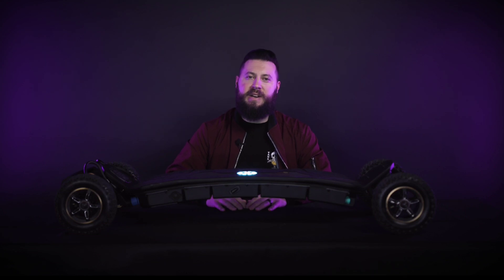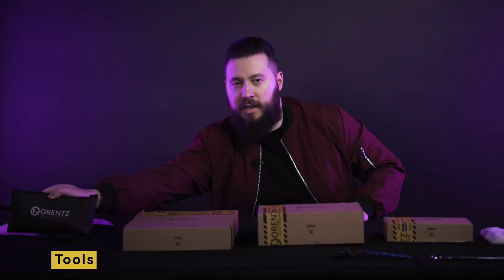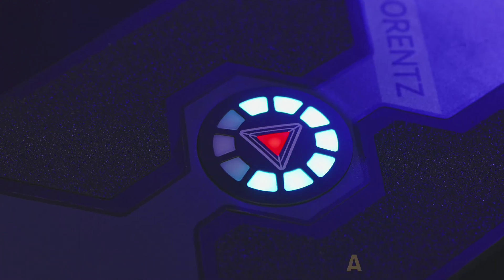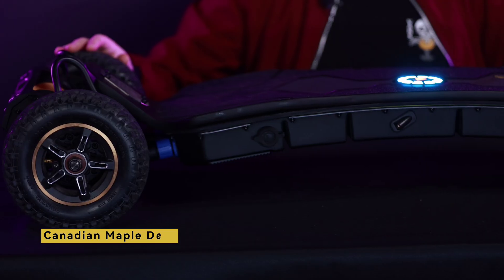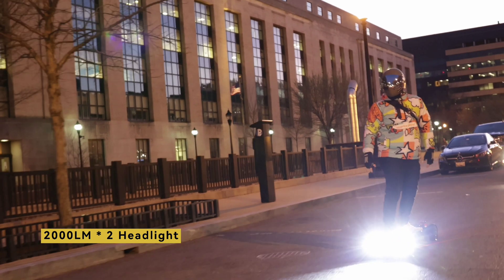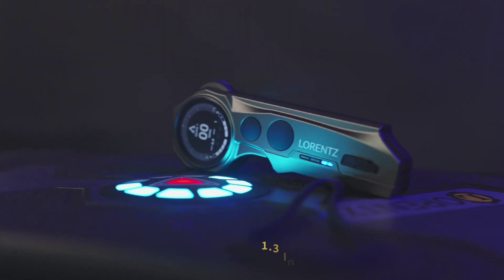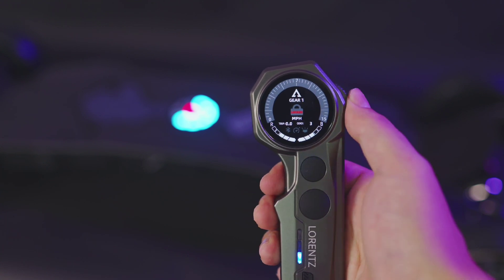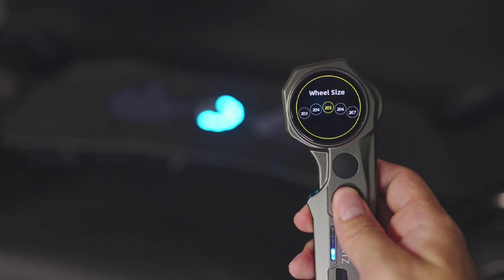Full Overview - The Lorentz Major Electric Skateboard - All specs and features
This video runs through every spec and feature of the Lorentz Major - a premium Electric Skateboard for serious riders.

Featuring:
- Up to 50 miles of range with a top speed of 40mph
- Dual 5,500 Watt 7280 Motors
- 1500wh 14s6p battery made with Samsung 50S Cells
- Custom 130A FOC ESC
- Laser ambient lights and optional 2000 lumen headlights that can be turned on and off with the Major Remote
- Multiple wheel and tire combinations and a quick-swap all steel gear drive